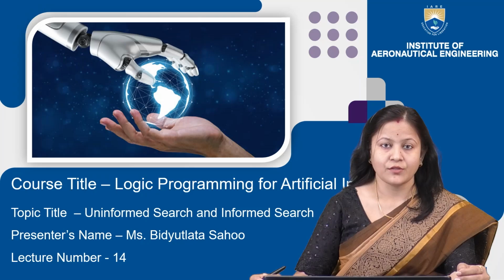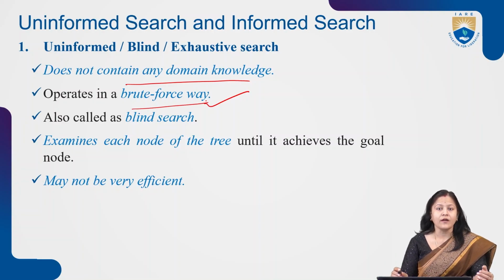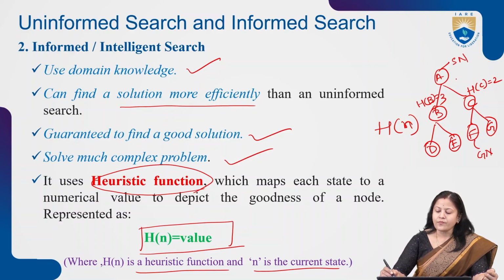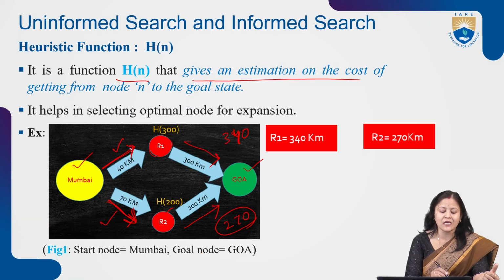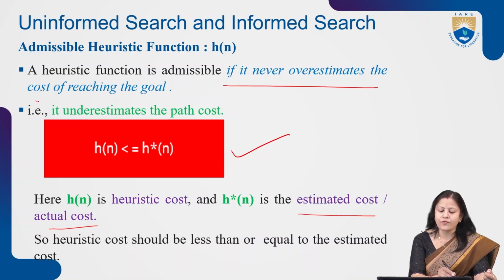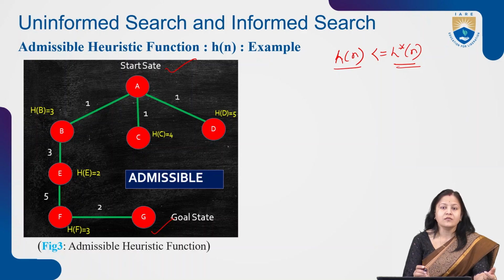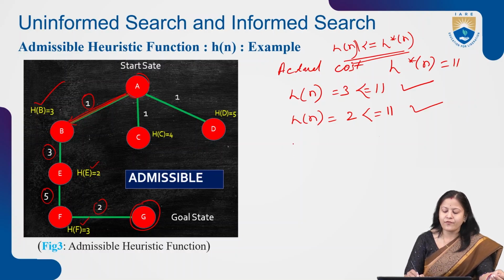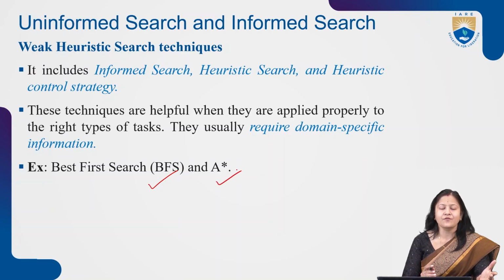Uninformed Search and Informed Search by Ms. Bidyutlata Sahoo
Uninformed Search and Informed Search by Ms. Bidyutlata Sahoo | IARE

Description

This video explains the difference between Uninformed Search (Blind Search) and Informed Search techniques used in Artificial Intelligence for problem-solving. It covers key algorithms such as Breadth-First Search (BFS), Depth-First Search (DFS), Uniform Cost Search under Uninformed Search, and Greedy Best-First Search, A* Search under Informed Search. The lesson highlights how heuristics guide informed search for faster and more efficient solutions. Ideal for AI, ML, and computational logic learners.

Telangana, India.